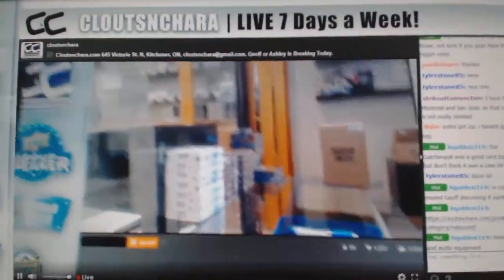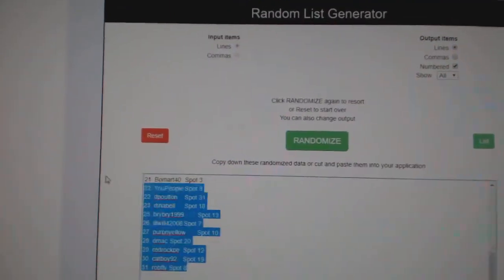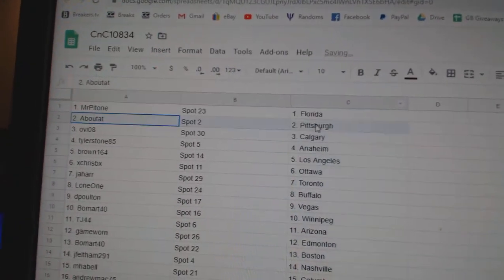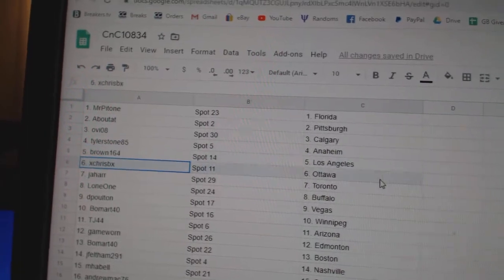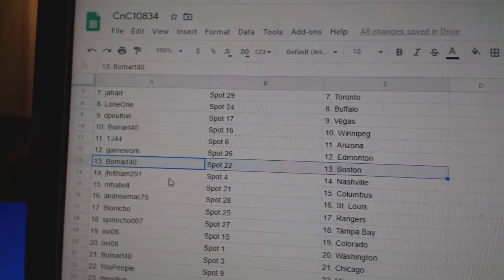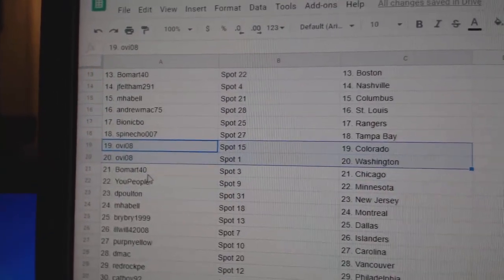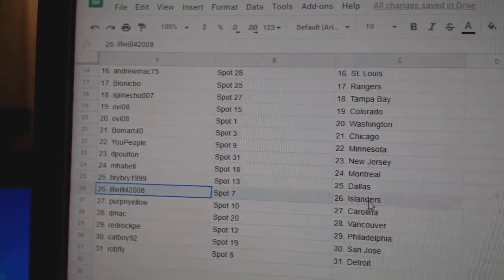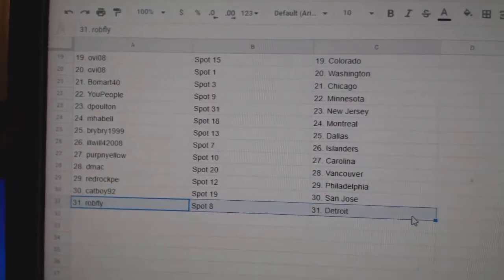Team Randoms - C&C GB #10,834